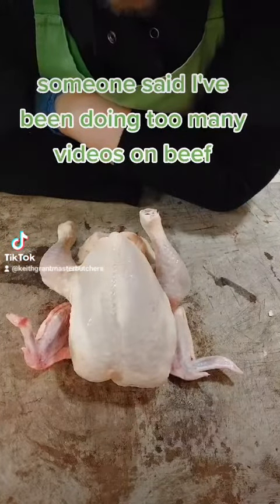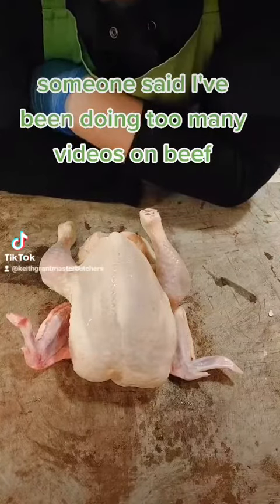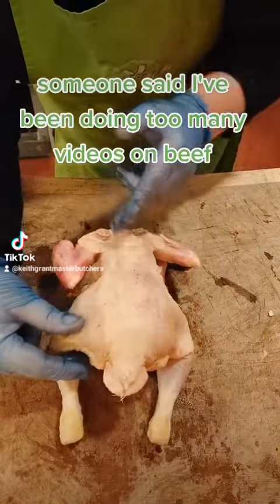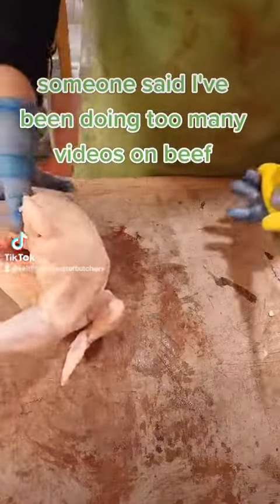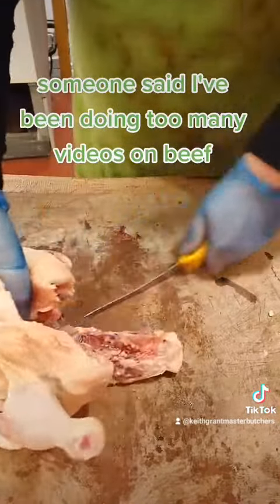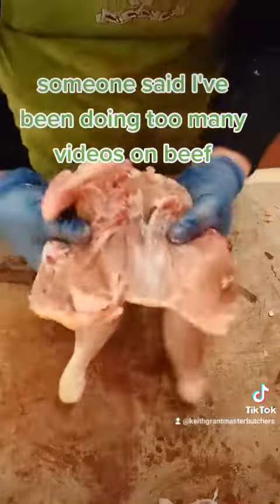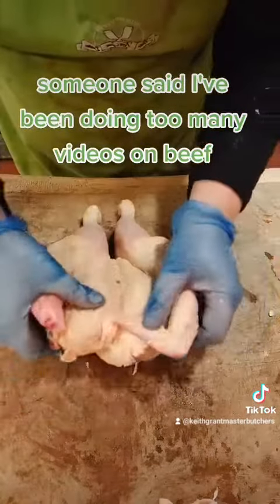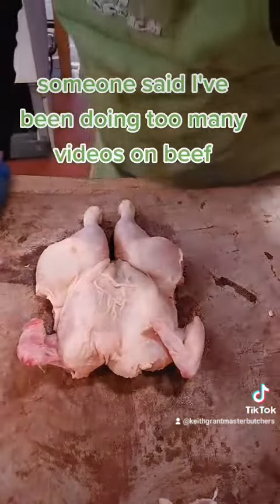How to Spatchcock a Chicken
Today I show you how to sparchcock a chicken, this is so simple that after watching this you'll be able to do it yourself at home!